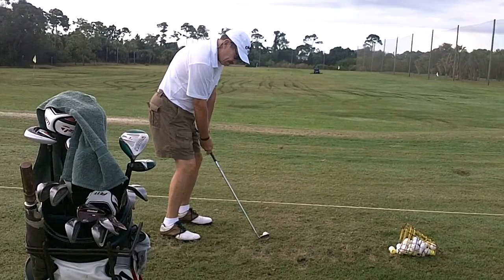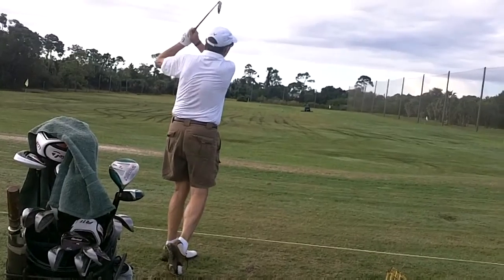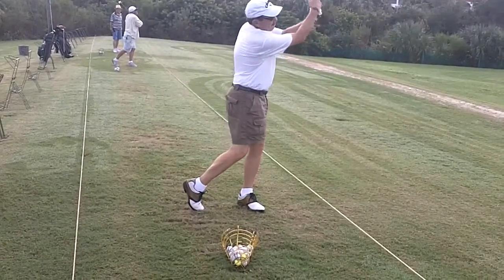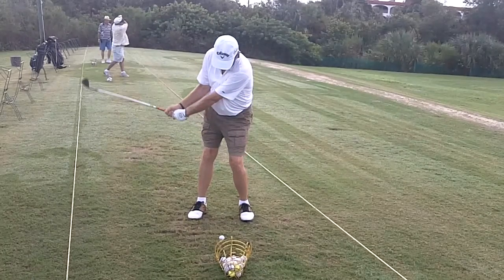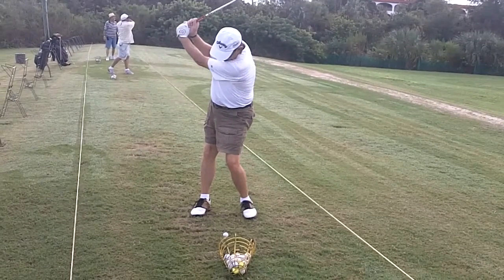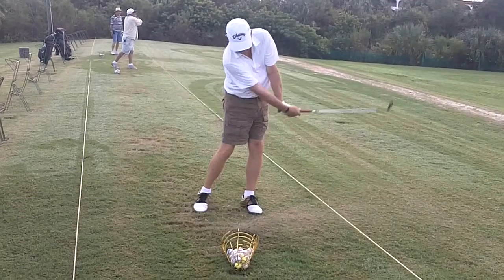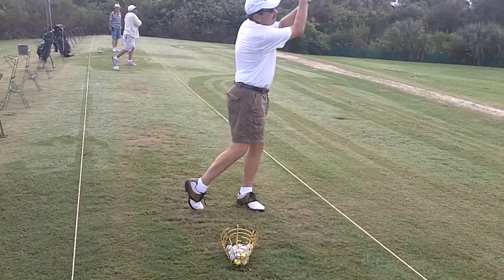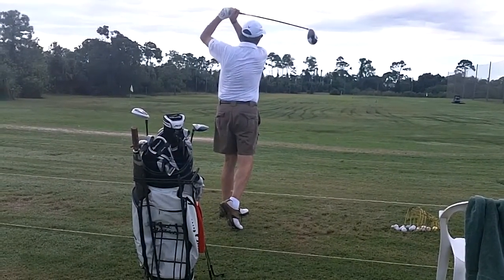John Williams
Lesson at Longwood